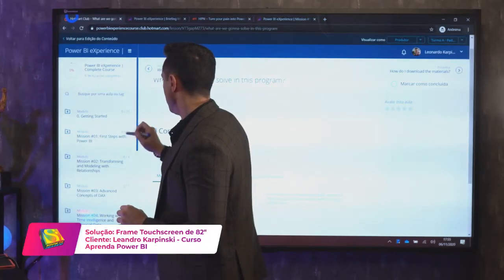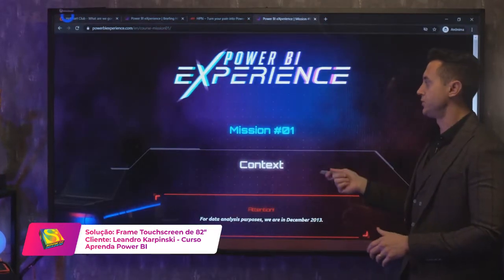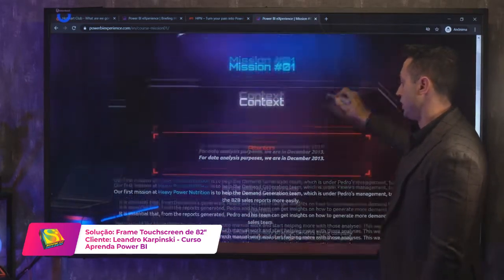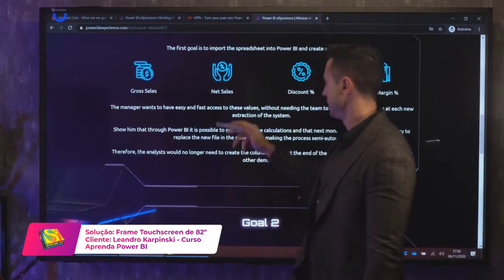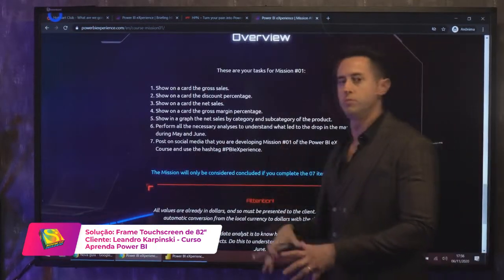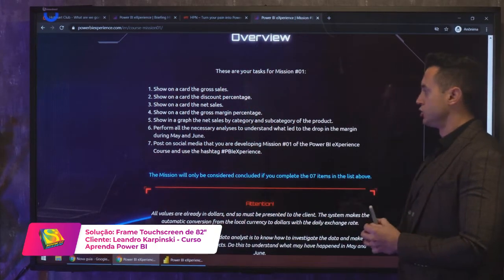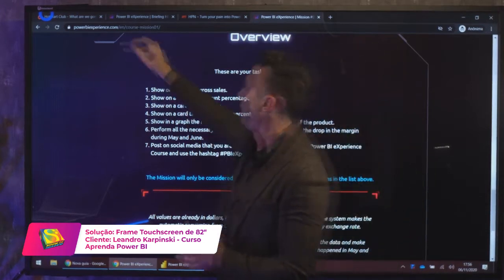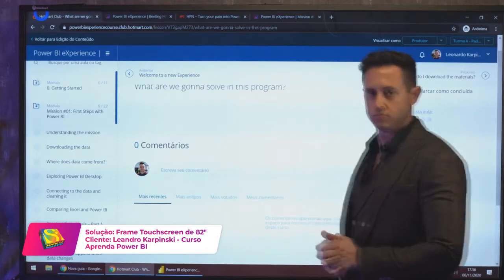Soluções UnionBoard em sala de aula | Utilização do Frame Touchscreen no curso Aprenda Power BI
Mais de 25 anos de know-how em planejar e implantar sistemas interativos em salas de aula, reunião e treinamento. Conheça a Show de Imagem e toda linha de soluções UnionBoard.

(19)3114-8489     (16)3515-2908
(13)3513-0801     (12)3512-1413